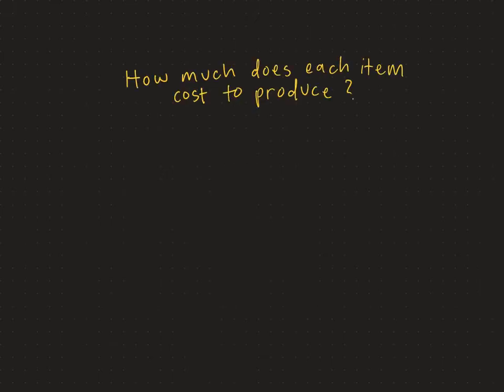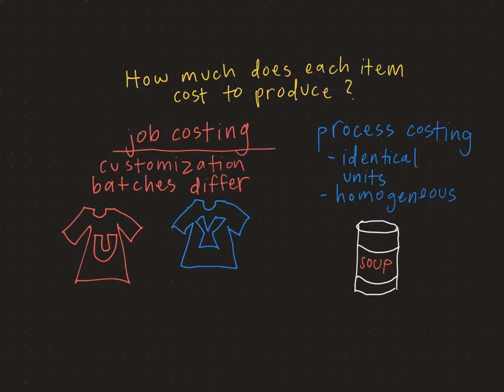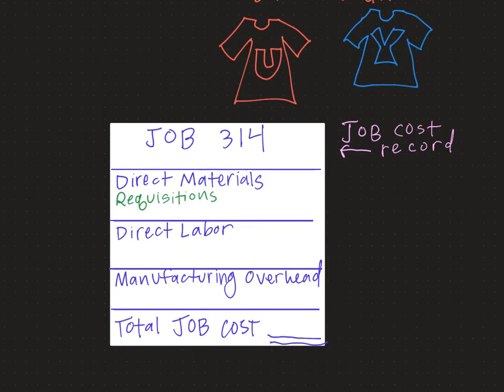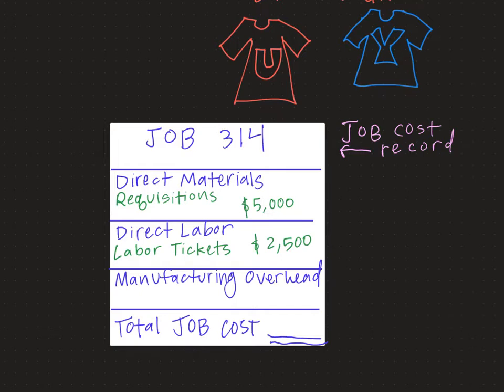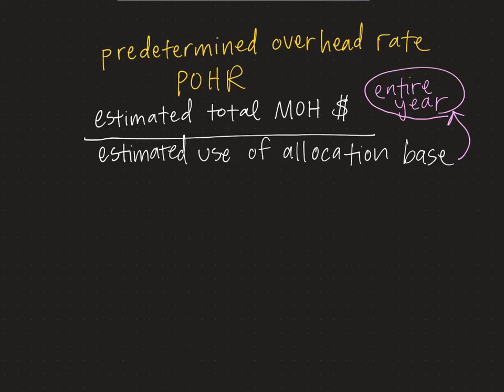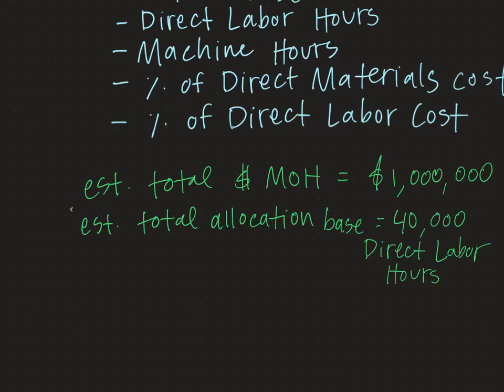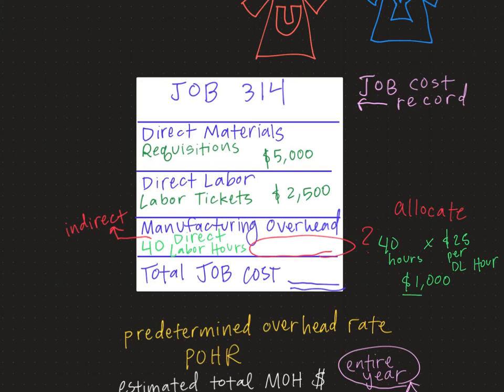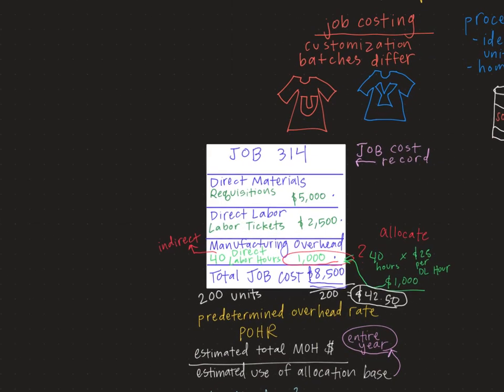Job Costing Overview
An introduction to job costing